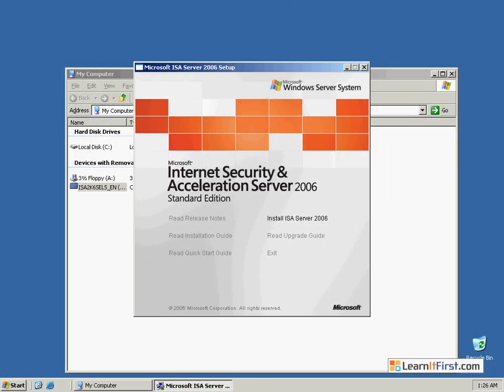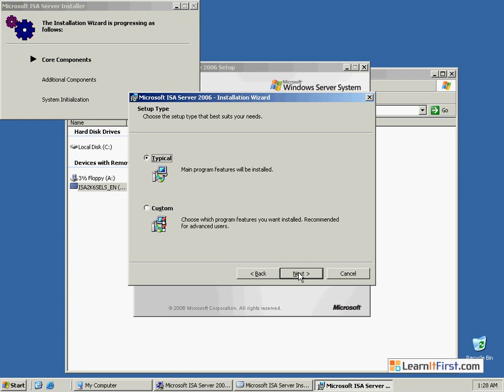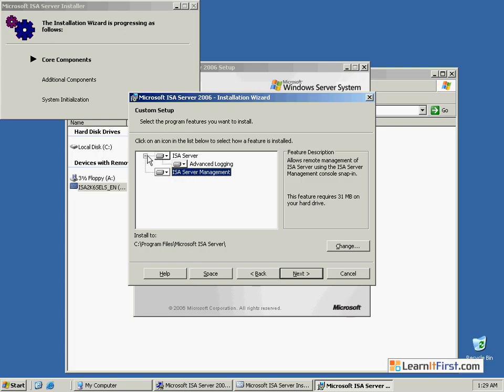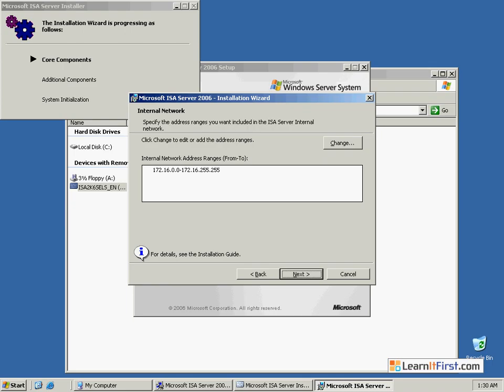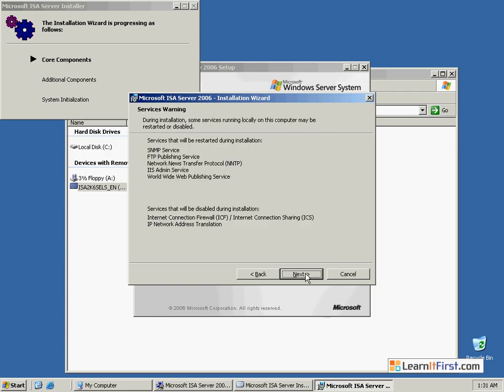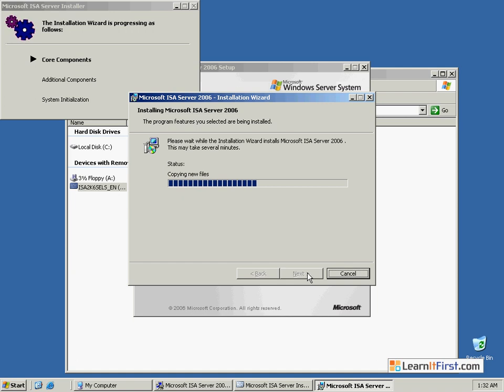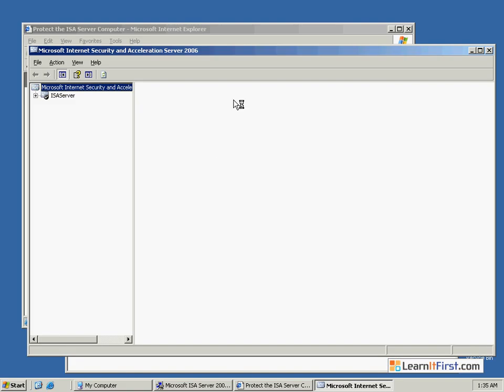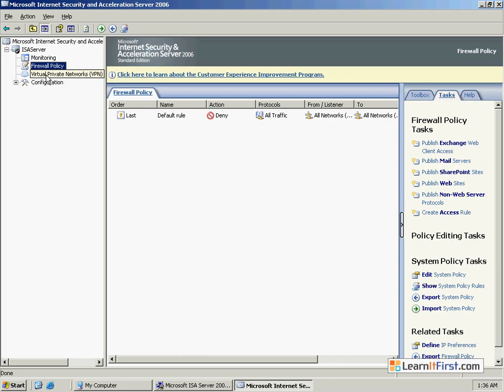0201 How to Install ISA Server 2006 Standard Edition.avi